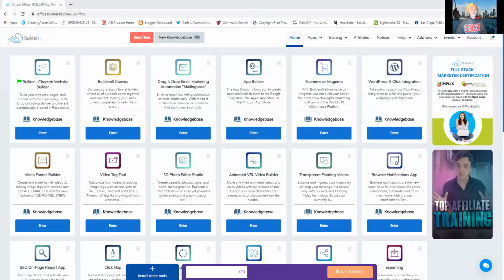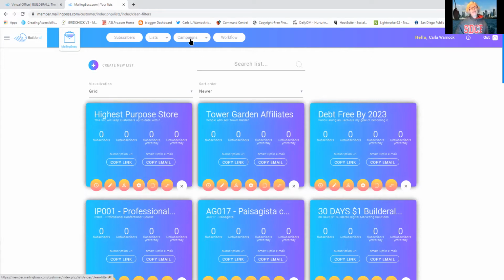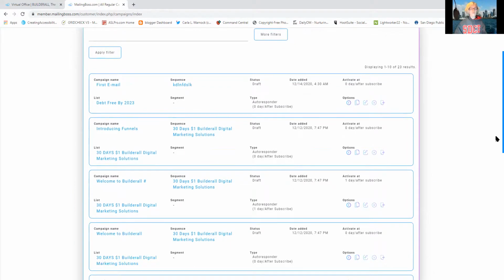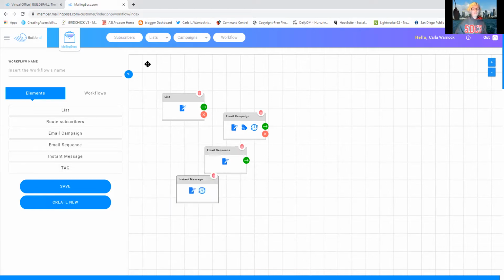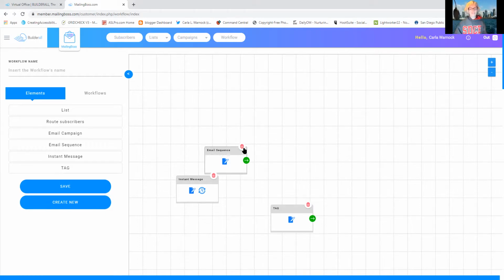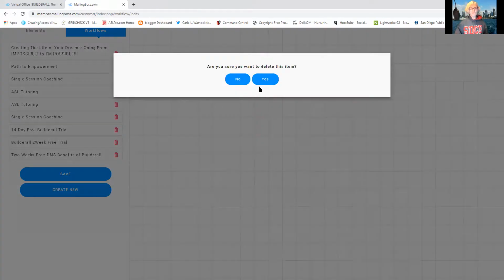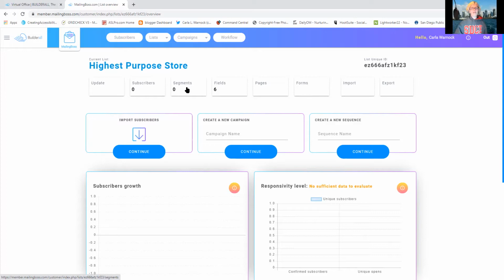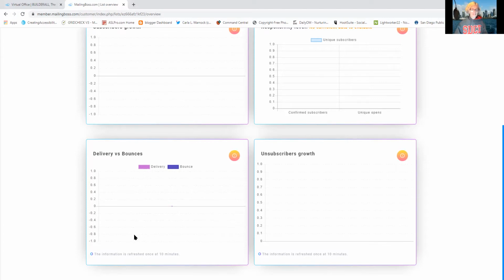Welcome To Builderall Introducing Mailing Boss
Welcome To Builderall  Introducing Mailing Boss reviews Builderall’s email marketing platform  Mailing Boss. We review the different tools within Mailing Boss : SUBSCRIBERS- or people who have joined your email lists. LISTS-a collection of email addresses and other information you have requested from your subscribers upon signing up with your list CAMPAIGNS are single emails SEQUENCES are a series of emails that you pre-compose and schedule for sending according to criteria you create. WORKFLOWS are visual representations of the emails that you are sending. We review the various ways you can pull subscribers into your workflow, use existing email in a workflow and customize whichever feature you are working in within your workflow. After that we have a brief review of the analytics tools and how they can help you fine tune your digital marketing.